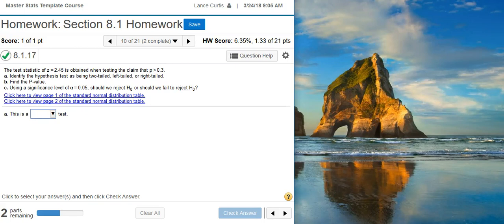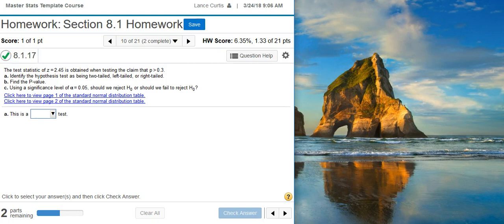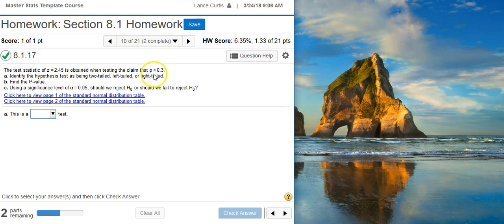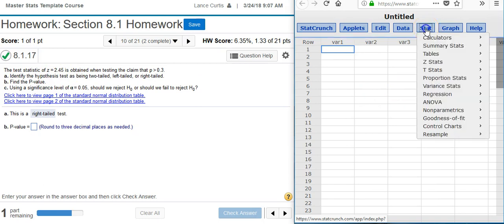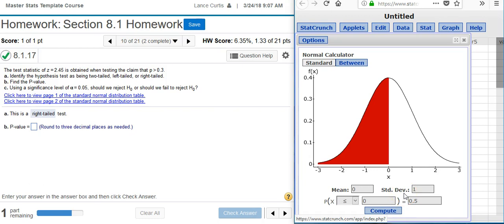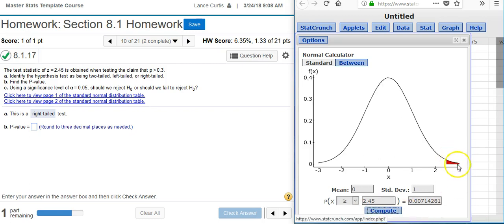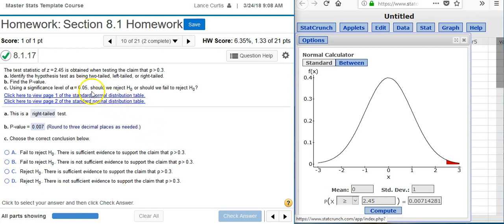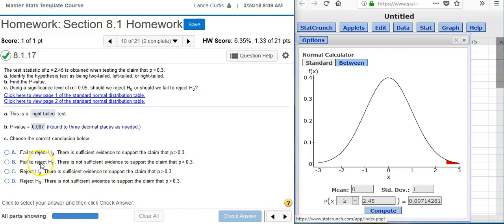Using a z-score to complete hypothesis testing for a claim of equality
In this video, Professor Curtis uses StatCrunch to demonstrate how to use a z-score to complete hypothesis testing for a claim of equality  (MyStatLab ID# 8.1.17).